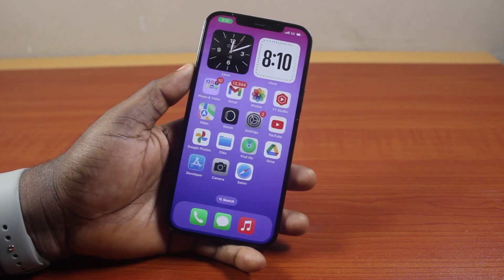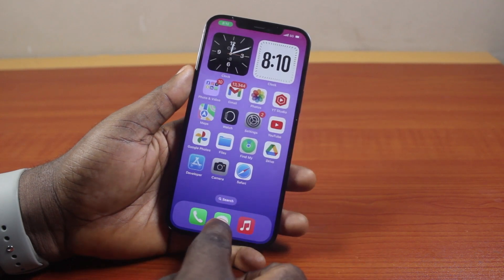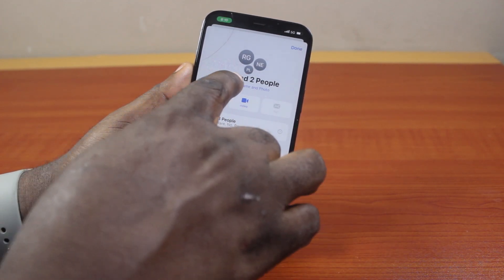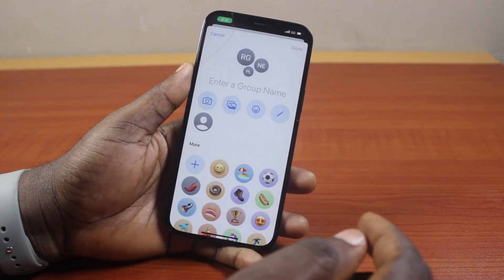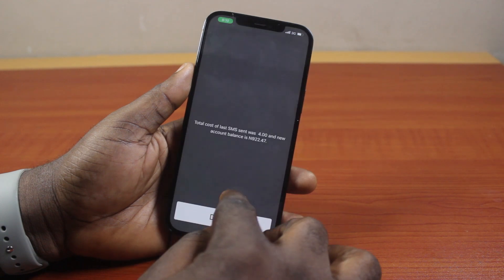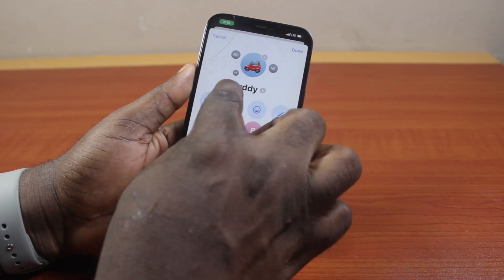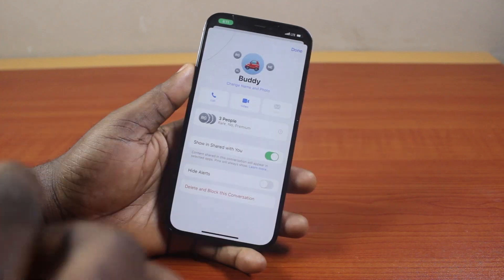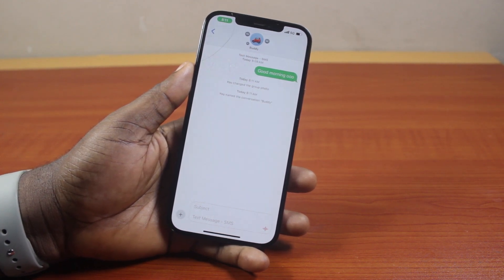How to Name Group Text on iPhone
Cheap iPhone
Cheap Samsung Phone
Cheap Apple Watch
Cheap Digital Camera
Cheap YouTube Microphone
Cheap MicroSD Card